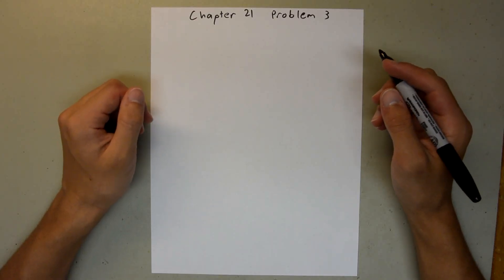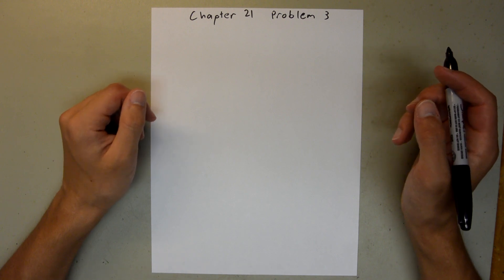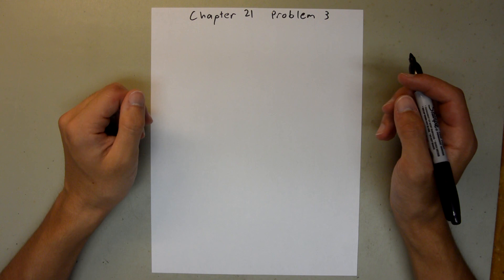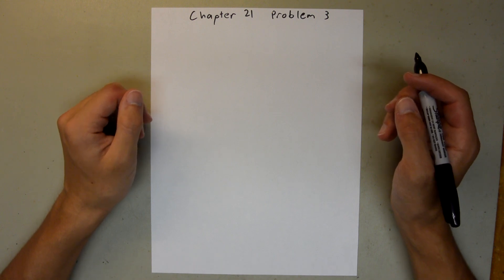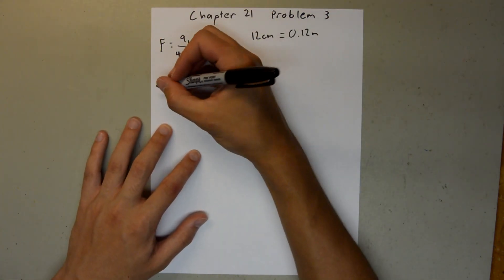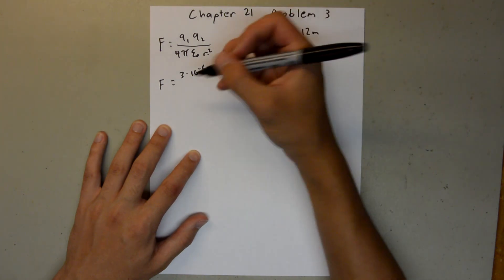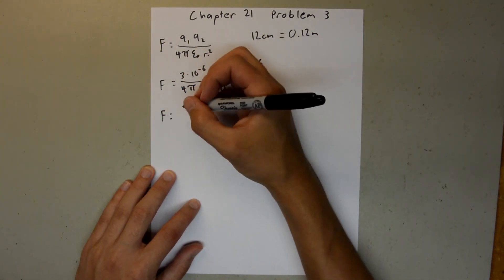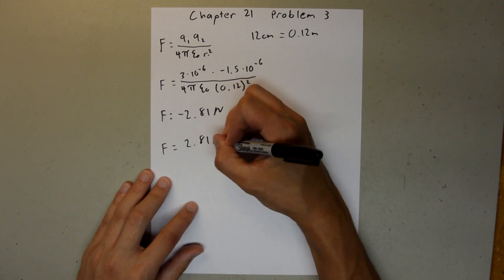Fundamentals of Physics 8th Edition (Walker/Halliday/Resnick), Chapter 21, Problem 3 Solution